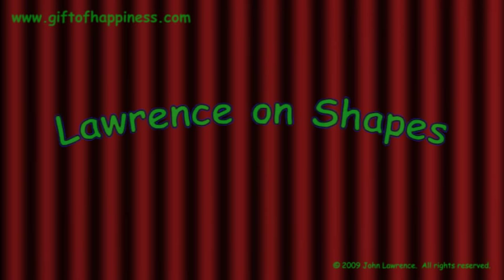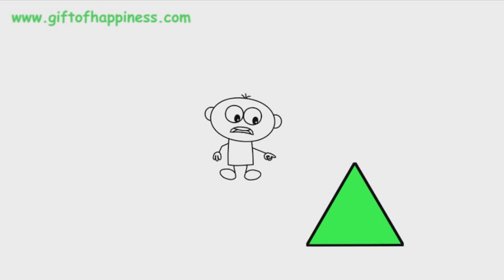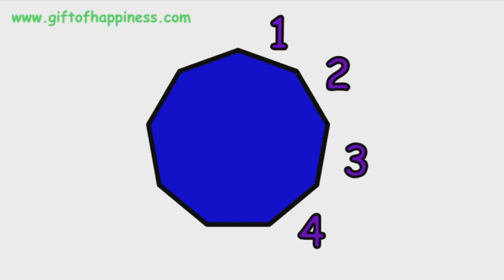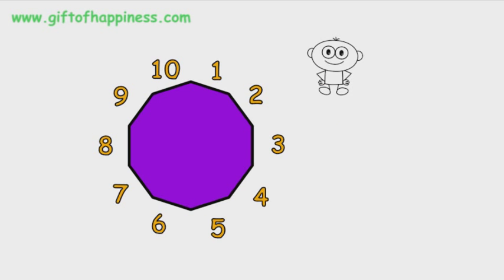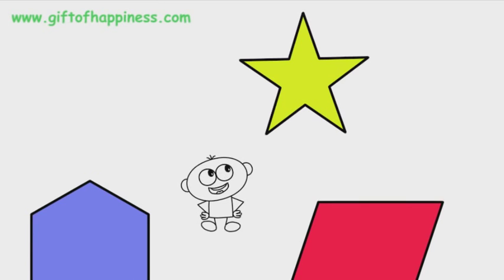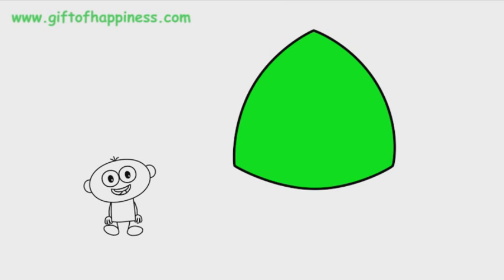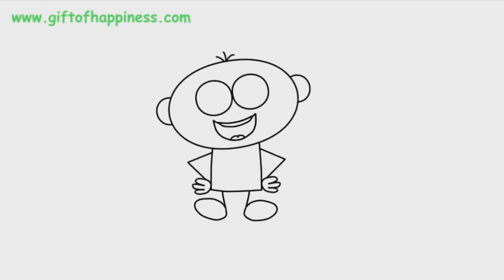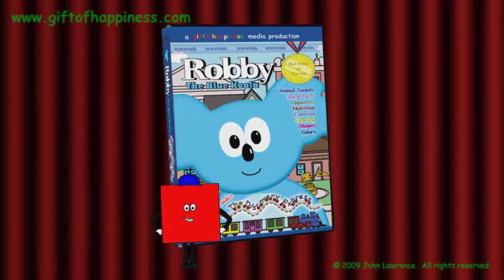shapes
Order a downloadable set of shapes just like in this Lawrence film short.

The shape pages come in full color or in black and white and each one has a picture of Lawrence.

You can print them or go through the pdf's right on your screen.  The current price is just 99 cents and your kids will now the difference between an octagon and a curvilinear triangle in no time.

Montessori Shapes with Lawrence - A Robby The Blue Koala Short for Babies Toddlers and Preschoolers
Join Lawrence to learn shapes using the classic Montessori Plane Geometric Figures. Toddlers, babies, and even kindergartners love to practice shapes with Lawrence.  Lawrence is the latest addition to the Robby The Blue Koala - Giftofhappiness family.

Be sure to visit us to learn more about our educational videos which use cartoons for children @